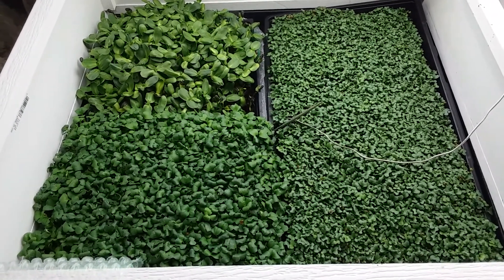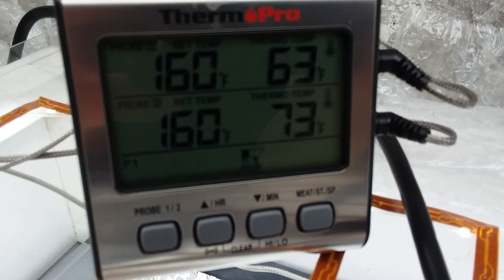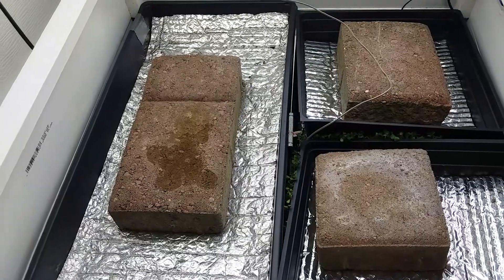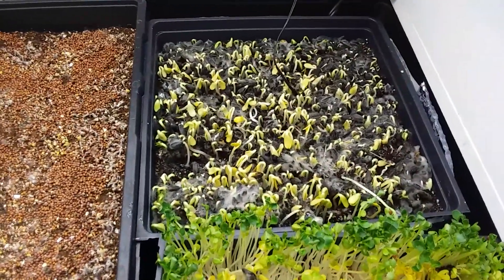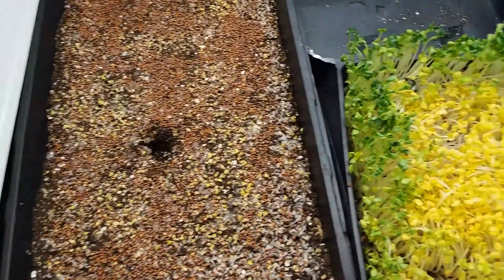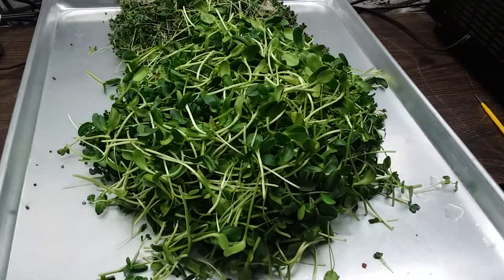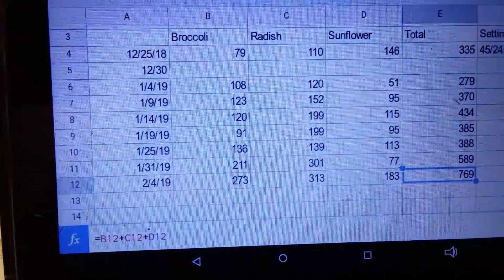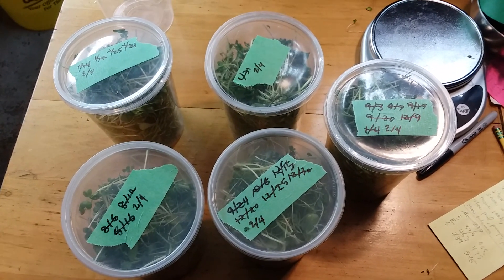Excellent Harvest, February 4, 2019